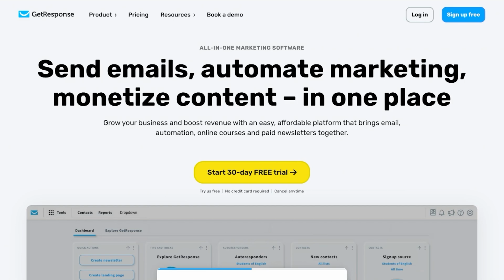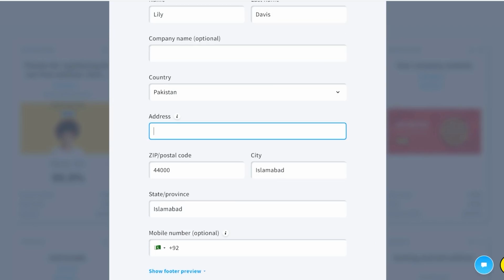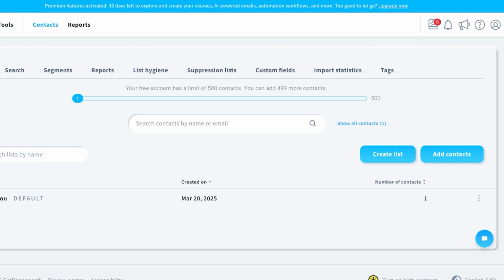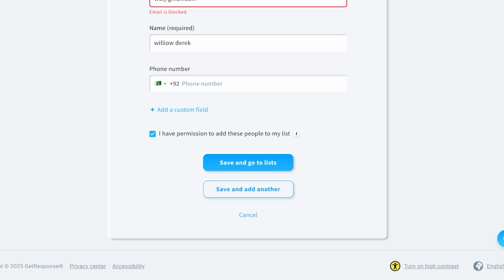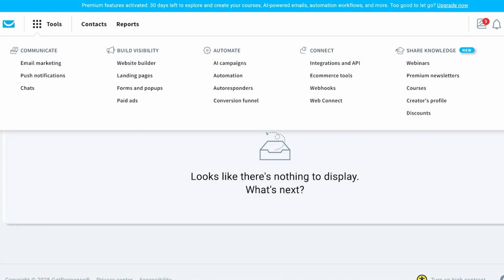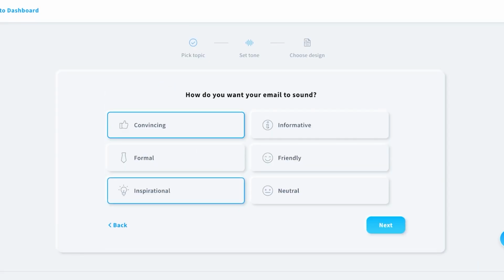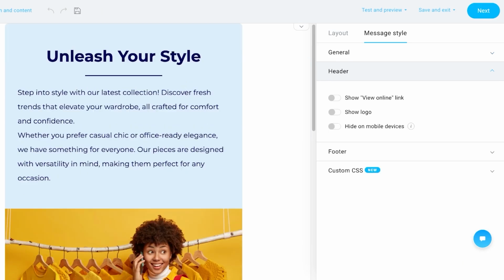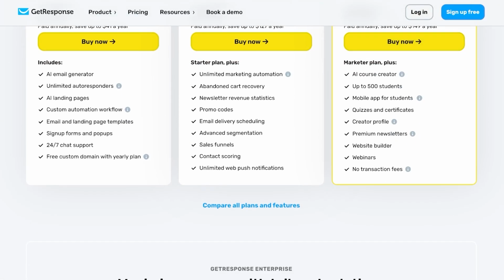GetResponse Tutorial for Beginners (2026) | Step by Step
The "GetResponse Tutorial for Beginners" is an essential resource for individuals seeking to master the fundamentals of this powerful marketing platform. This comprehensive guide walks users through the initial setup, including account creation, email list management, and campaign design. It covers key features such as automated workflows, landing page creation, and analytics tracking, ensuring users can efficiently leverage the platform's capabilities.

By following the step-by-step instructions and best practices outlined in the tutorial, beginners can enhance their email marketing strategies, optimize audience engagement, and ultimately drive conversions. This tutorial serves as a valuable foundation for successful digital marketing endeavors with GetResponse.